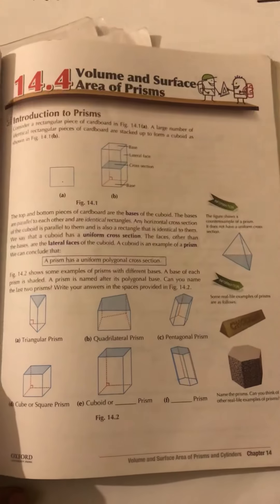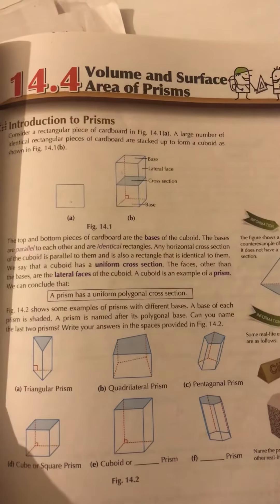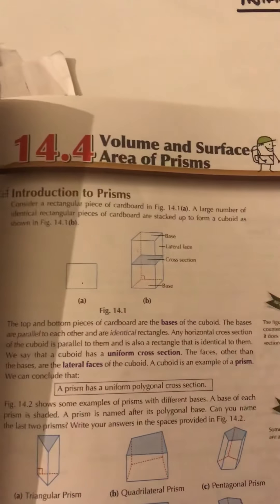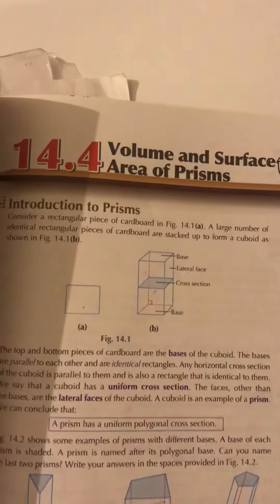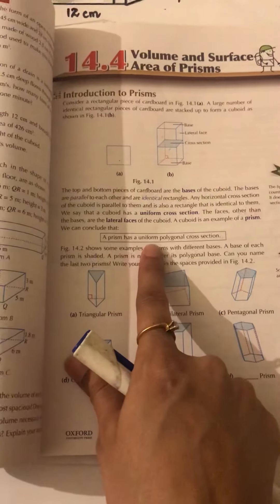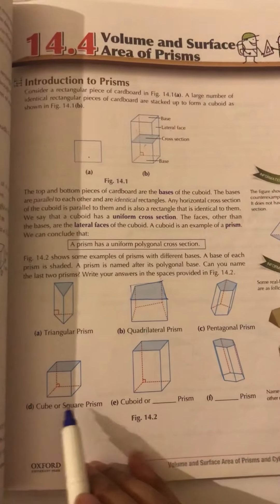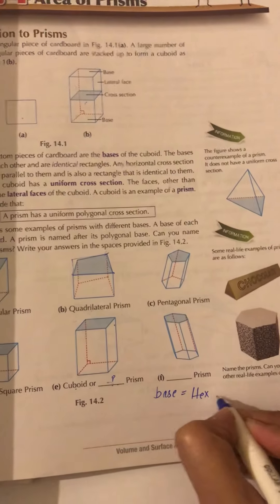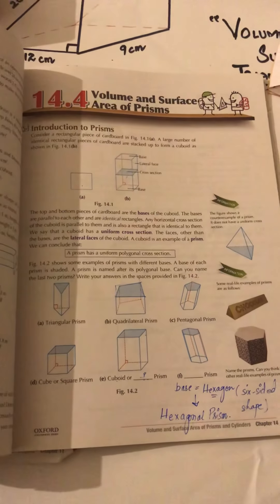Explanation of Prism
This video provides a brief description regarding prisms, which will eventually be useful to find out the volume and surface area of different kinds of prisms.